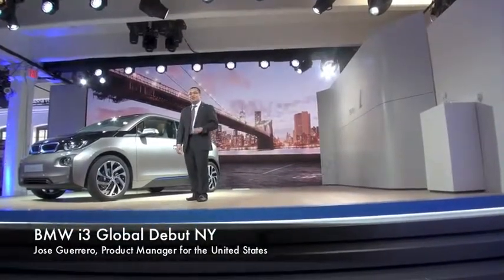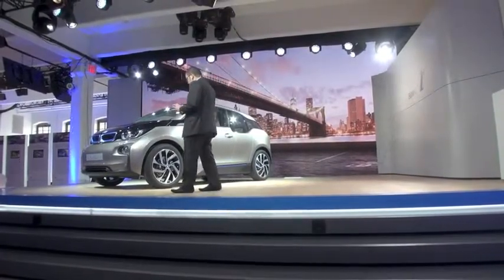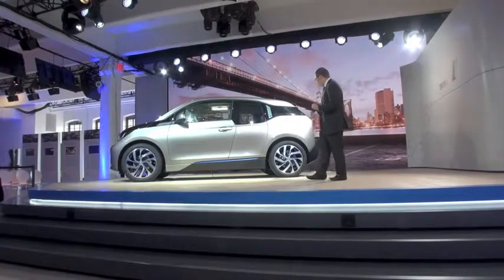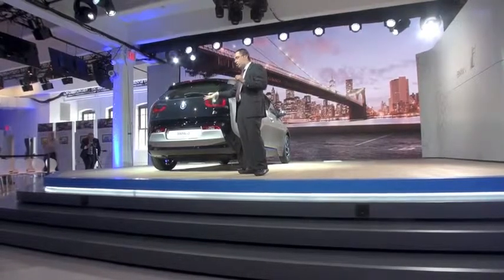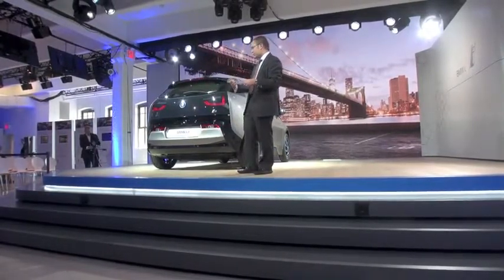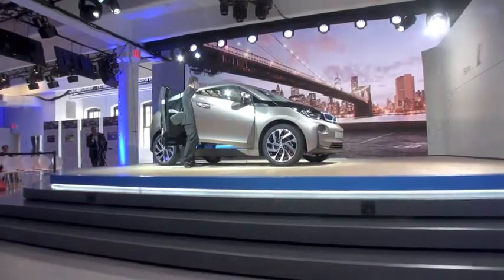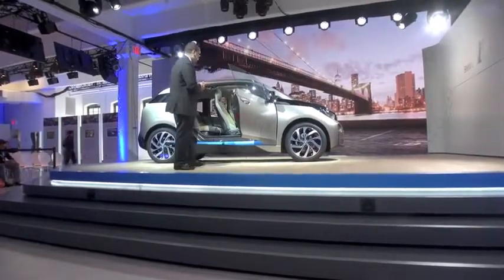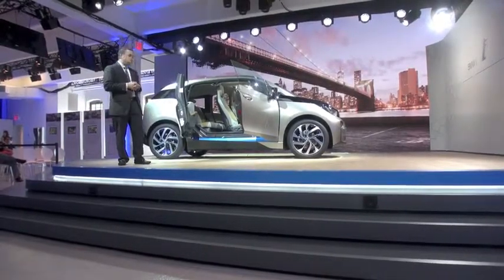BMW i3 electric car will start at $41,350; on sale in the US 2nd quarter 2014